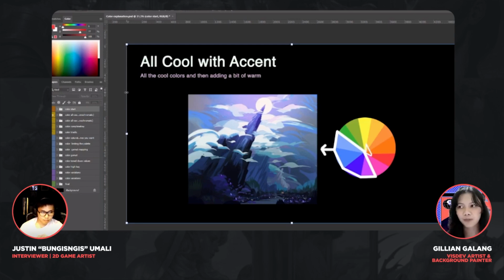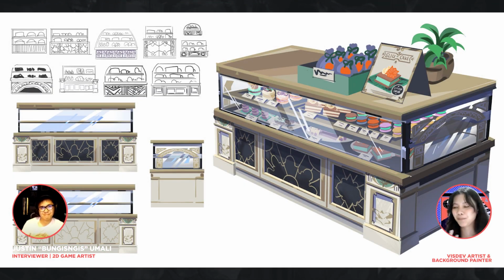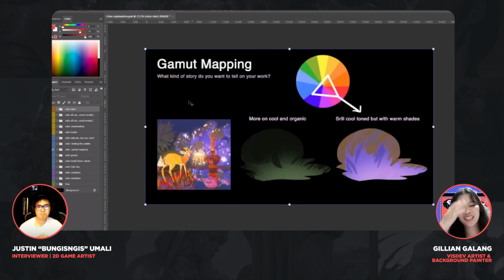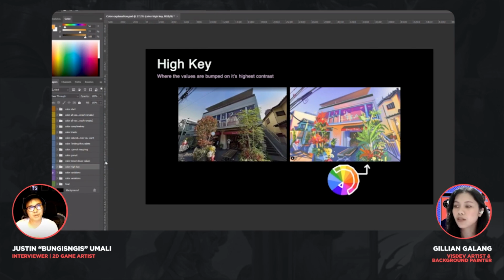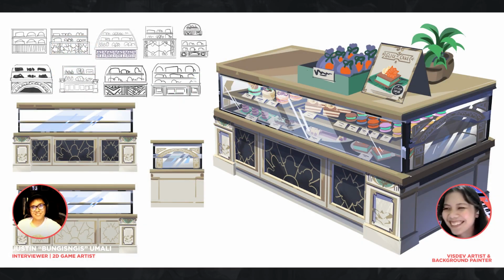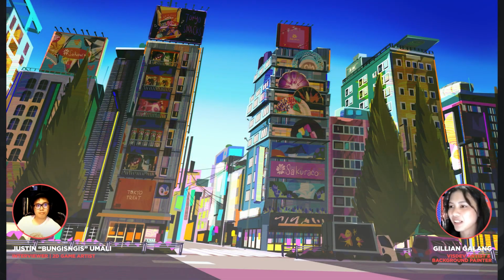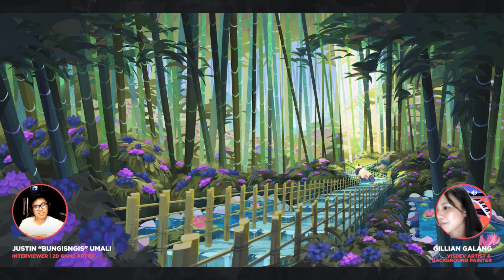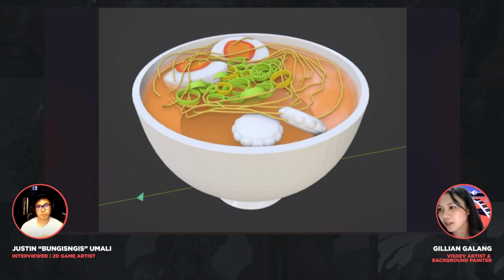Telling Stories with Color | Brushpoint EP#2 with Gillian Galang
Are you also in love with color? Gilliang Galang will take you on this journey of learning to love colors.
Learn how to get high-key color palettes, color schemes, color relationships, cool and warm, storytelling using color, and even a bonus mini tutorial in the video!

Follow Gillian here!

Follow our Interviewer!

Follow Brushpoint here!